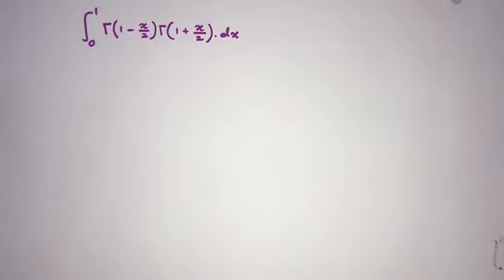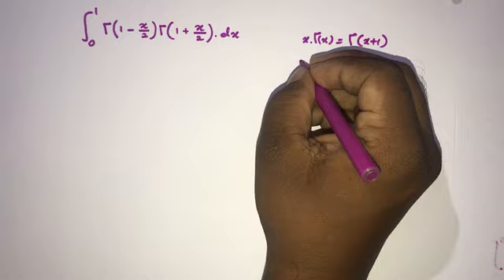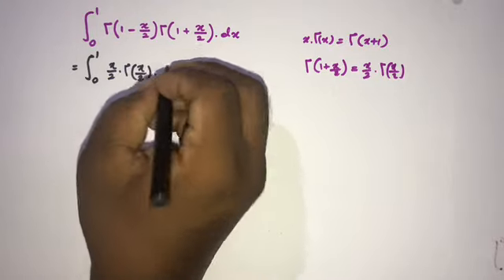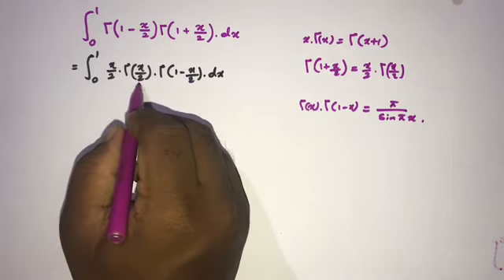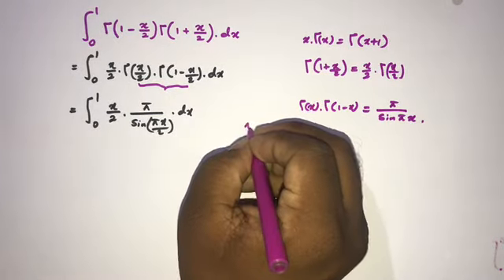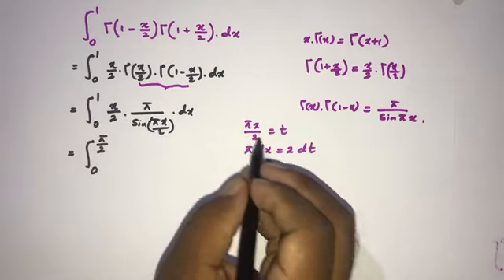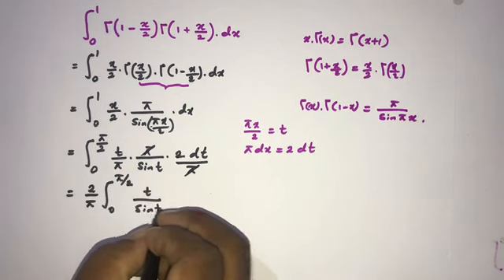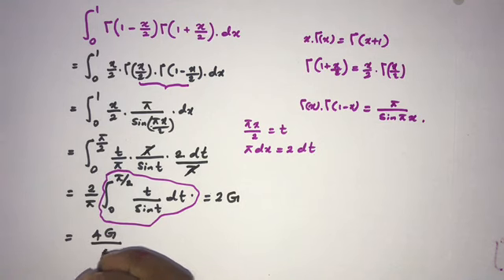Integral of Γ(1-x/2)Γ(1+x/2) from 0 to 1 | Advanced Integral | Maths University Level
This is the video for solution of this advanced integral, Integral of Γ(1-x/2)Γ(1+x/2) from 0 to 1.
Advanced Integral | Integral of Γ(1-x/2)Γ(1+x/2) from 0 to 1 | University Maths | Maths University | Maths Competition | Integrals | University maths Integration